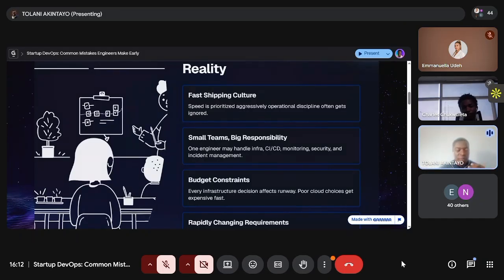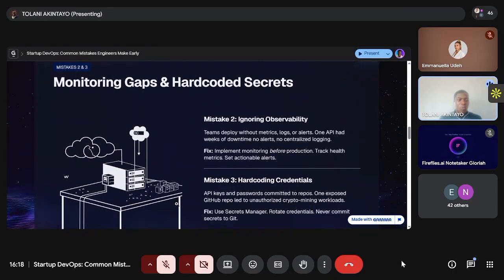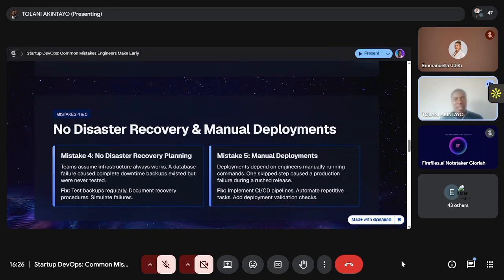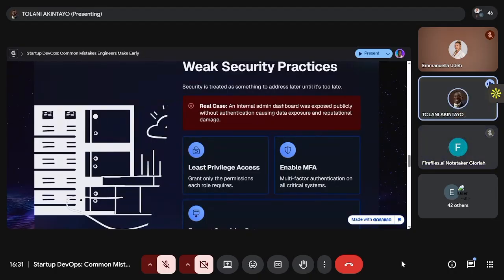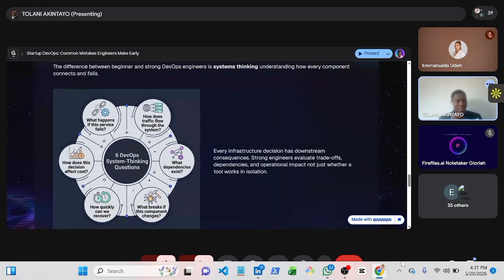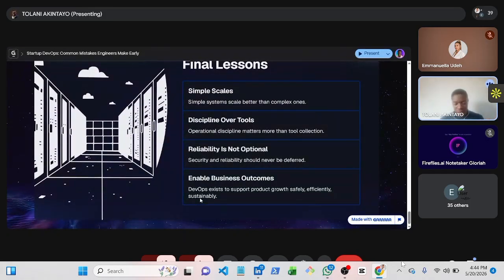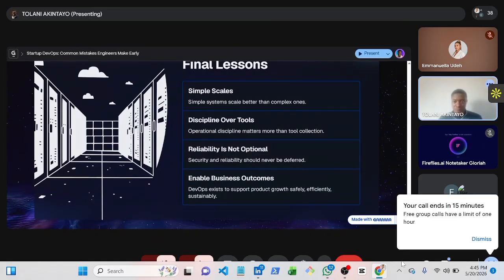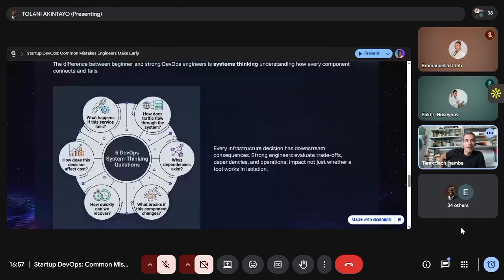Everybody wants startup speed… until they experience startup reality.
Yesterday’s session exposed what really happens behind fast growing tech companies:

⚡ Fast shipping culture replaces operational discipline.
⚡ Small teams carry massive infrastructure responsibility.
⚡ One poor cloud decision can burn budget fast.
⚡ Requirements change weekly, sometimes daily.
In many startups, one engineer is expected to handle:

 • Infrastructure
• CI/CD
• Monitoring
• Security
• Incident management
All at the same time.

This is why cloud and infrastructure skills are becoming one of the most valuable assets in modern tech.
Because building systems is easy.
Building systems that remain secure, scalable, reliable, and cost-efficient under pressure is the real challenge.

The deeper you go into cloud engineering, the more you realize: Technology is not only about code.
It’s about business survival.